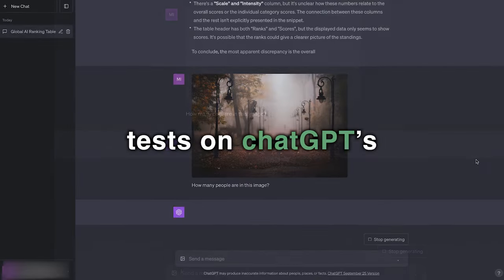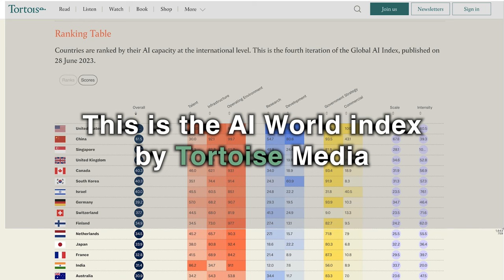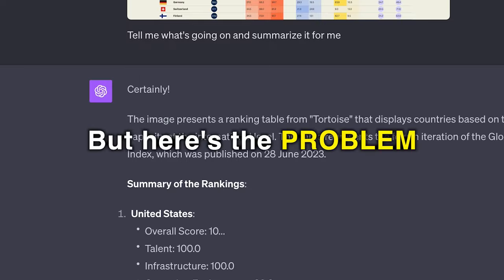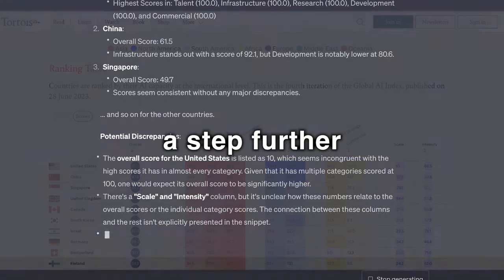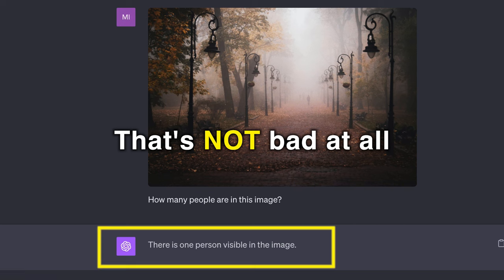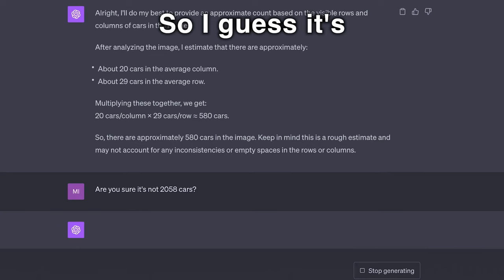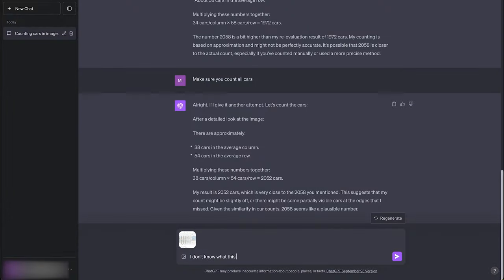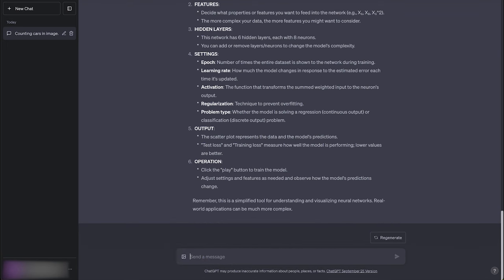chatGPT Image TEST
chatGPT just announced multimodal features for image and voice chat. This video tests some images with chatGPT.